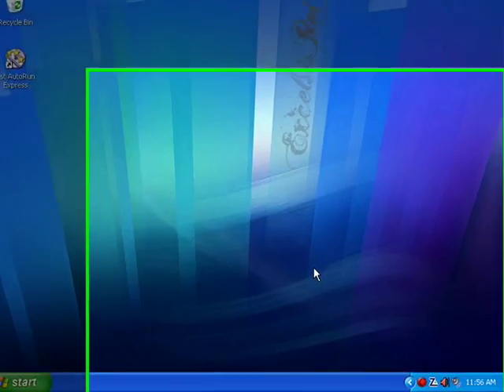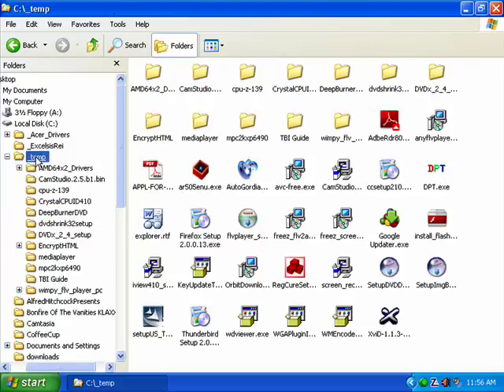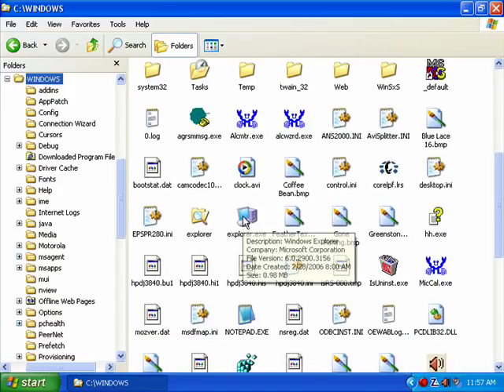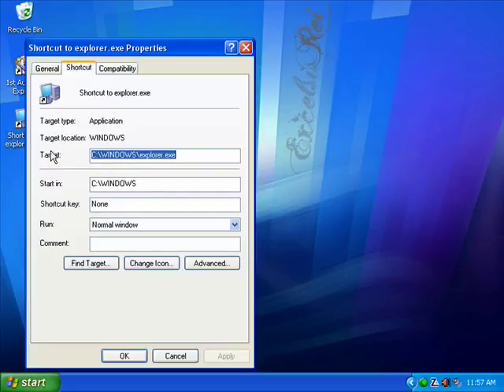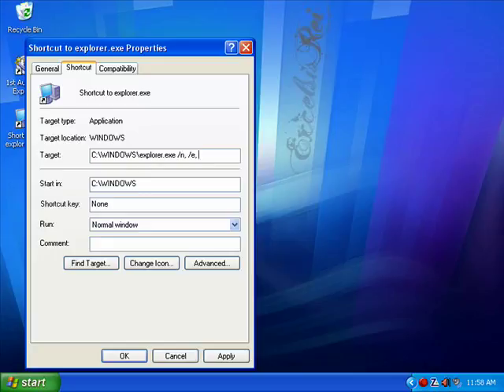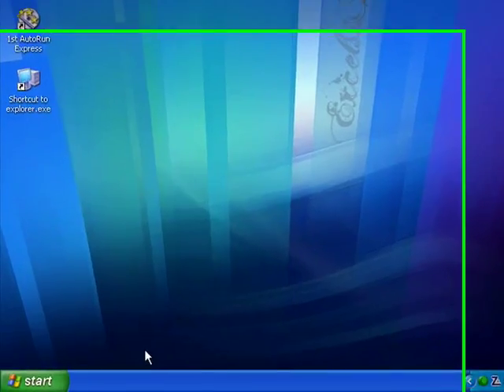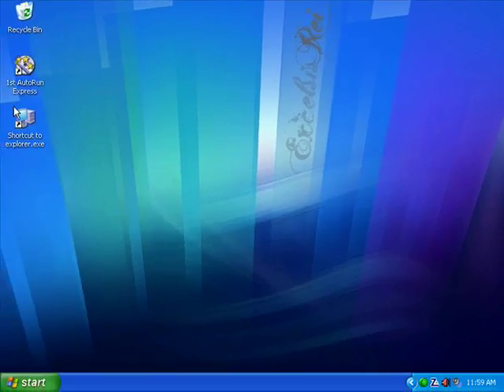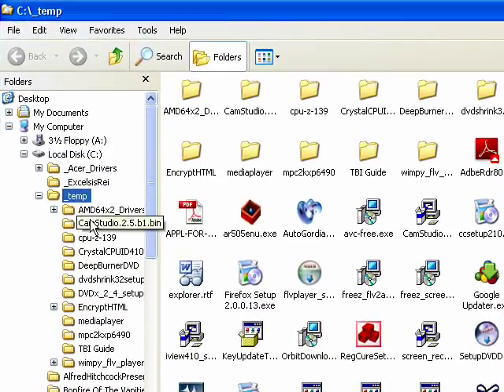Force Windows Explorer to open a Folder of Your Choice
How-To Force Windows Explorer to open a Folder of Your Choice.